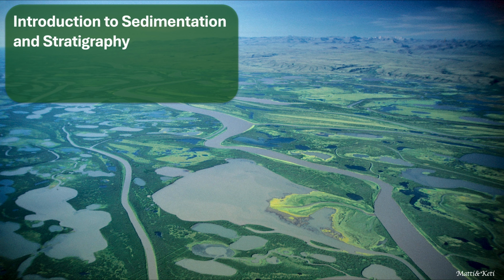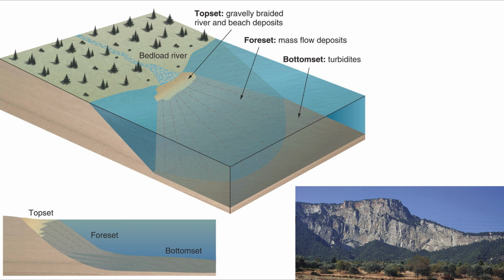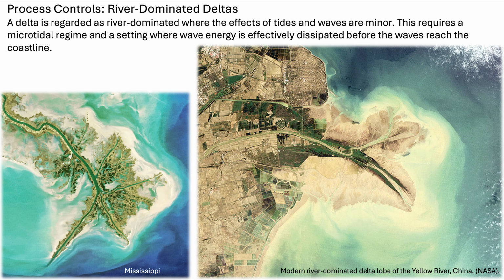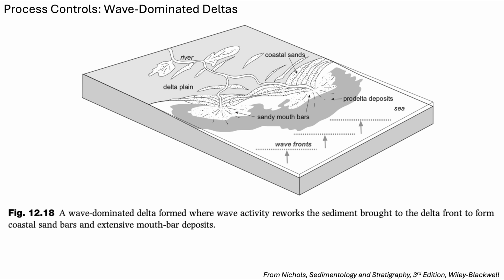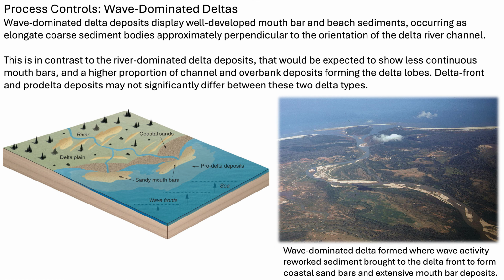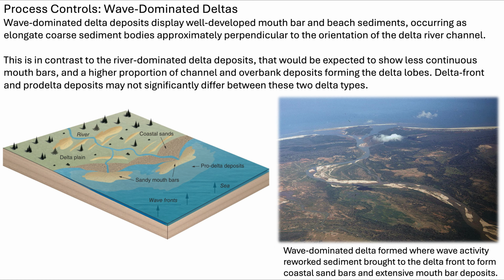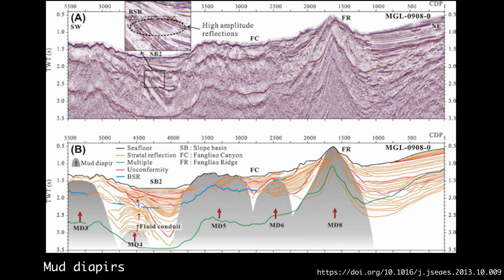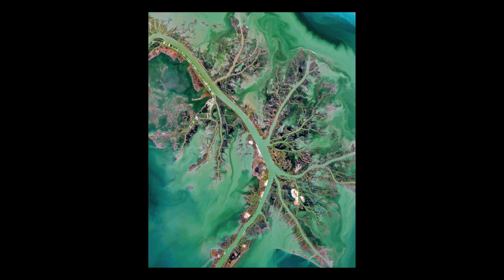Deltas Parts 2&3